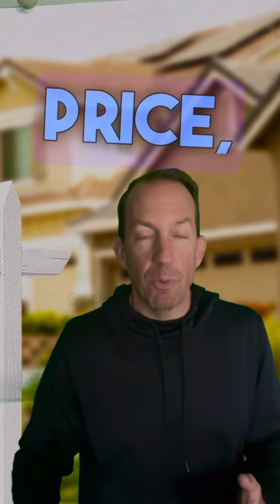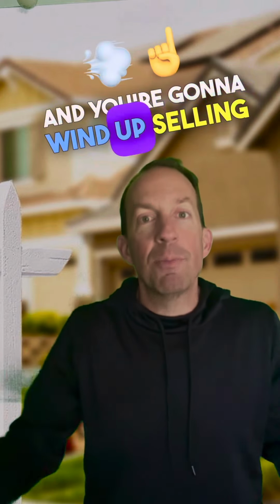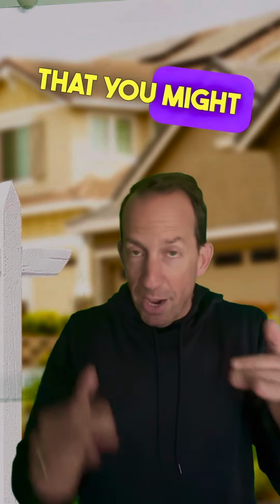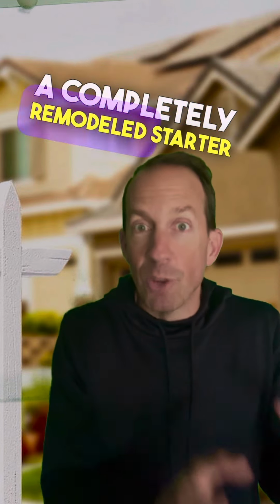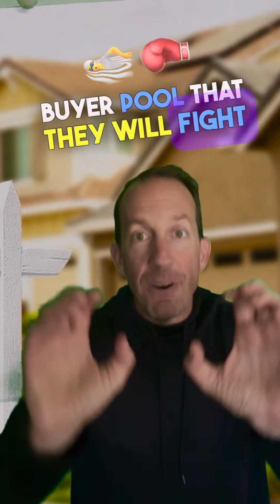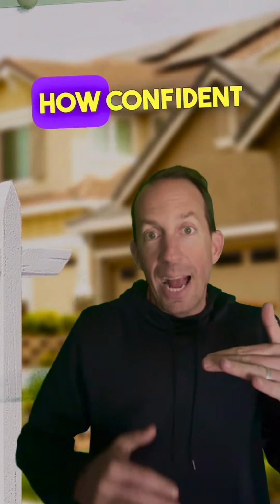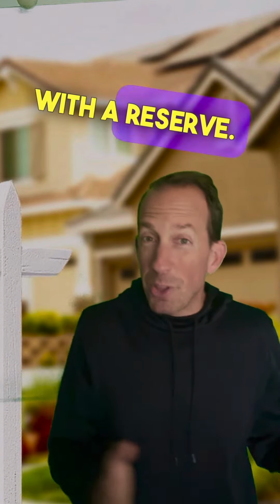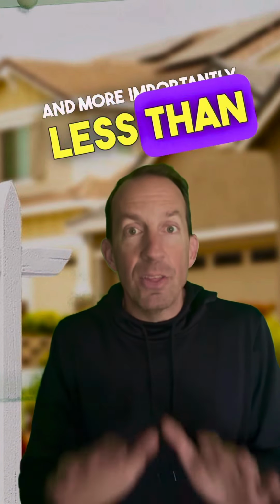Home Sale Pricing Strategy 3